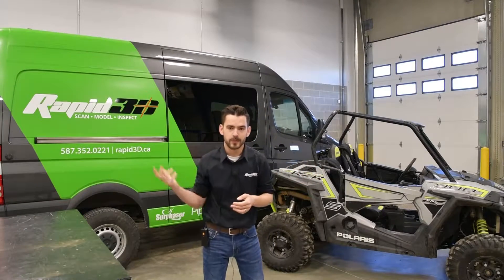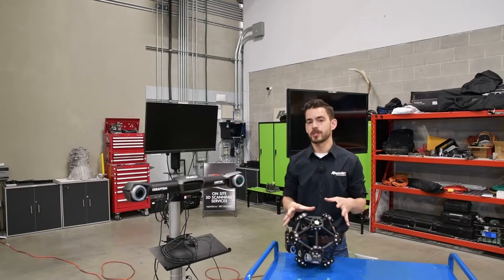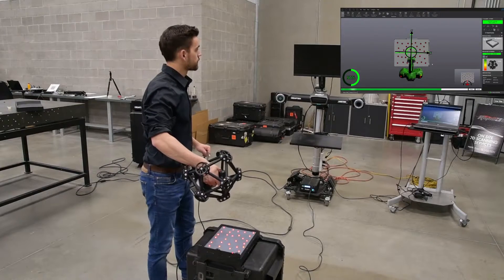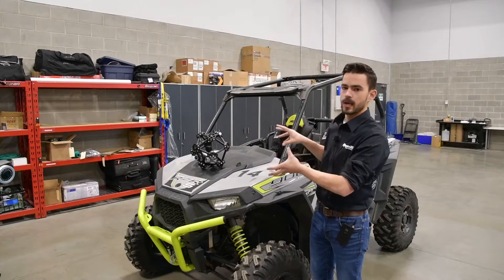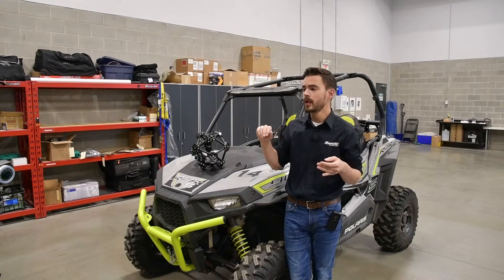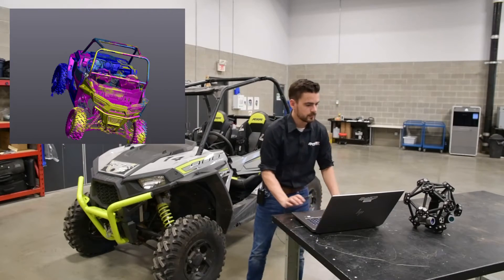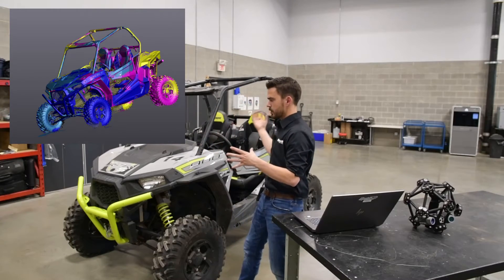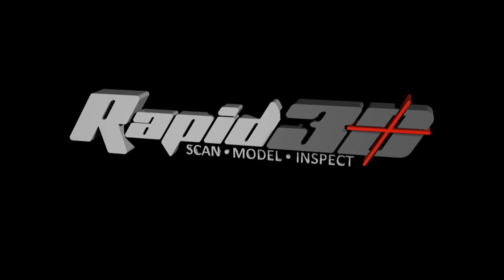RZR Scanning with the MetraSCAN 750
The MetraSCAN 3D is a fast, versatile, and highly functional shopfloor 3D scanning system. With this portable optical CMM from Creaform, it's easy to scan large objects like this Polaris RZR Side-by-Side in a single scanning volume with no positioning targets required on the part itself.